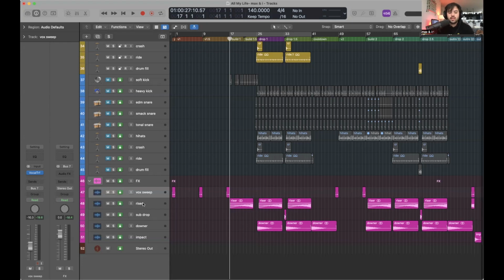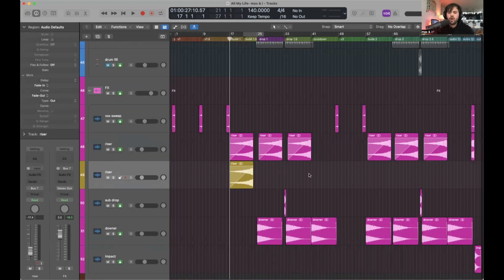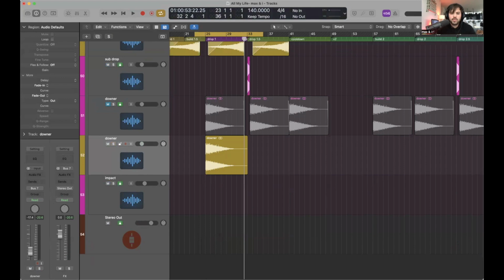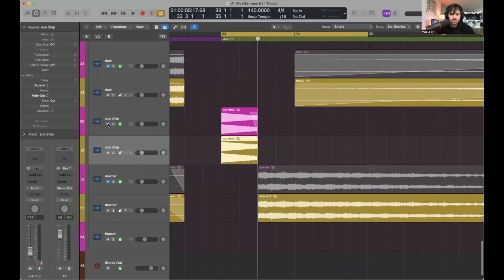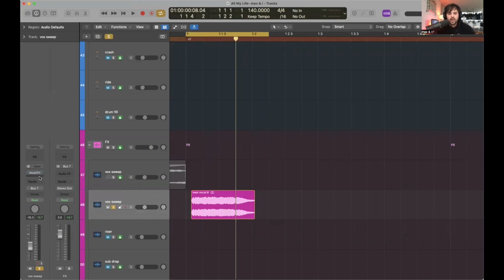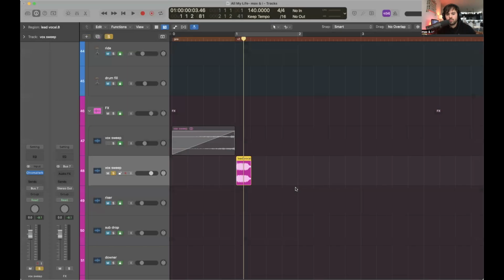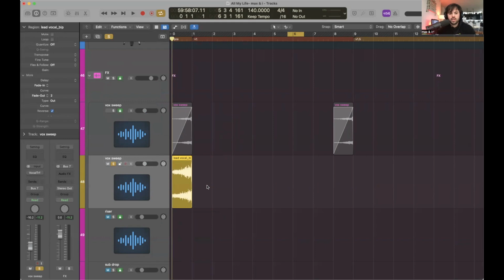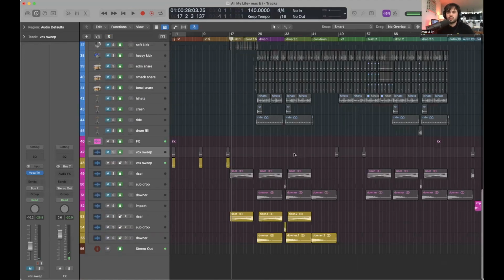CHILL SESSIONS #9 FX